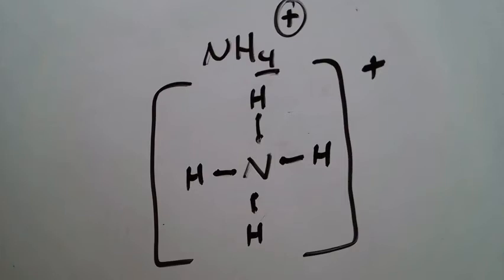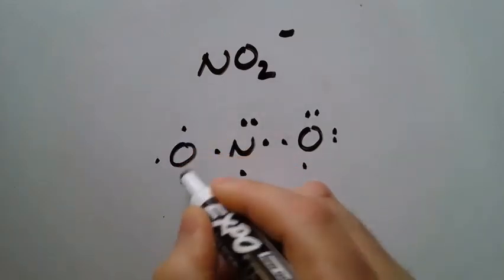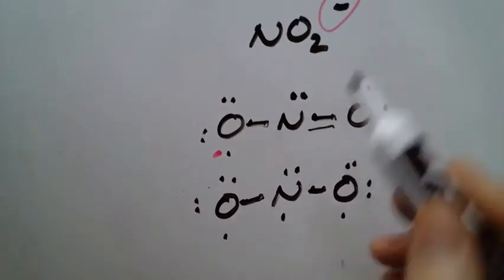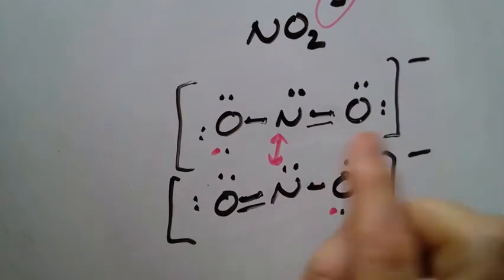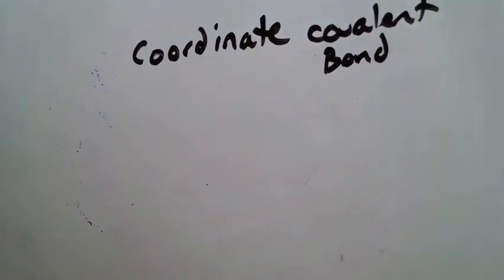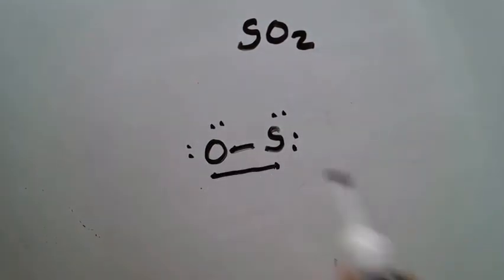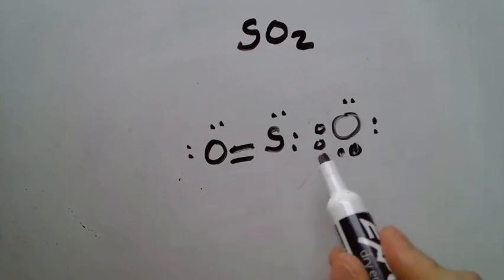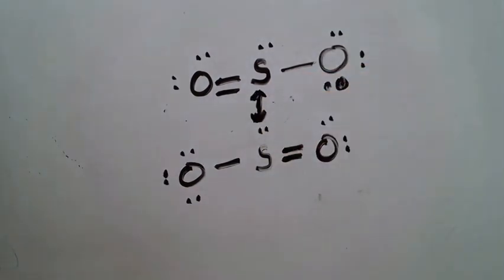How to Draw Lewis Structures (Res. & Coordinate B)